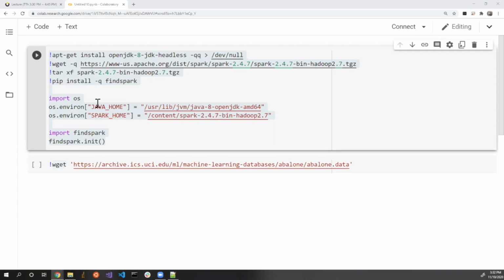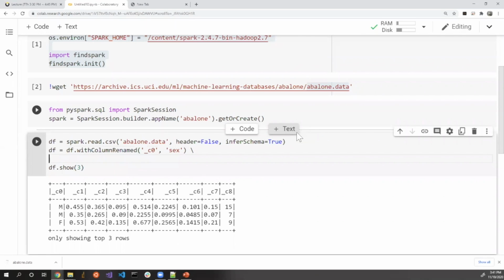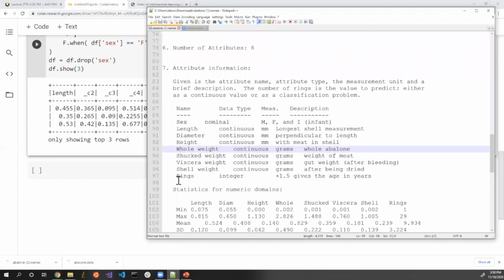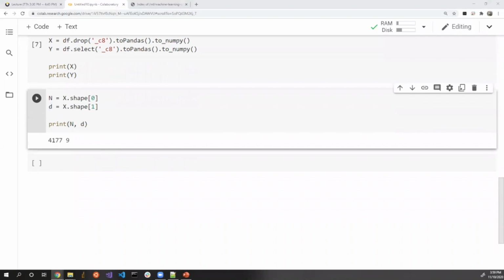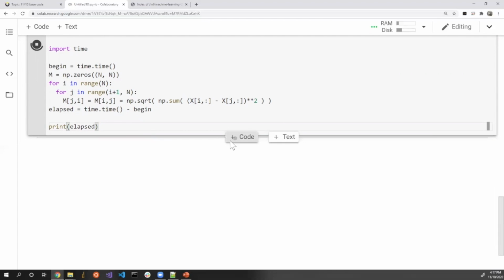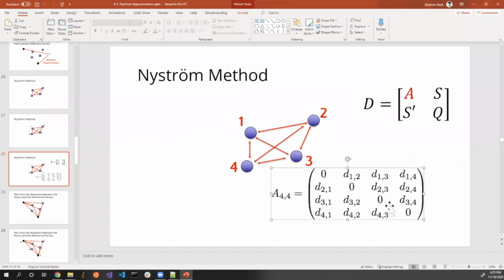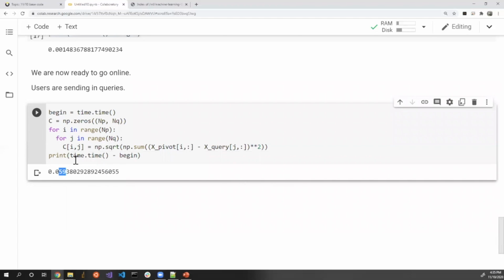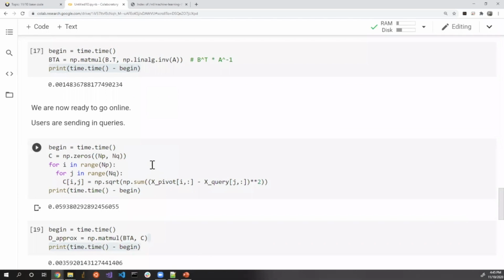4-3. Nystrom Approximation (Lab)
Live recording of the lecture on November 10, 2020.